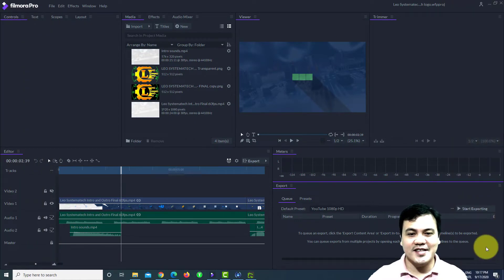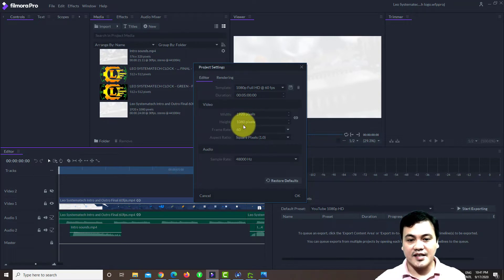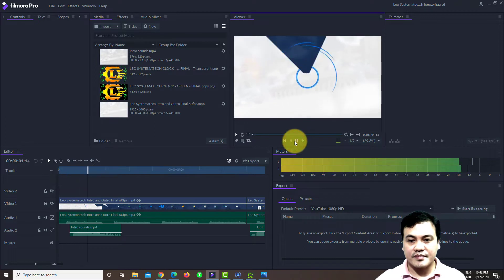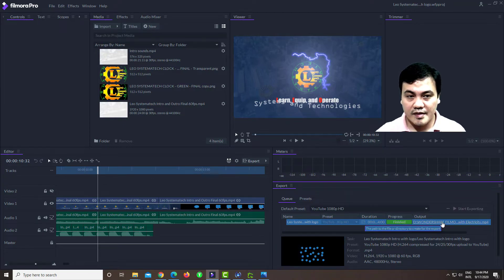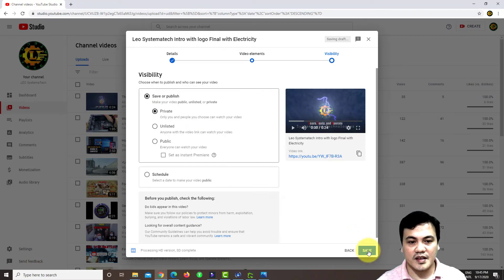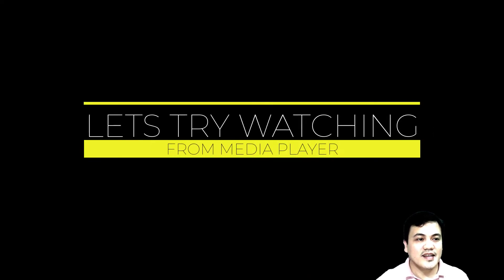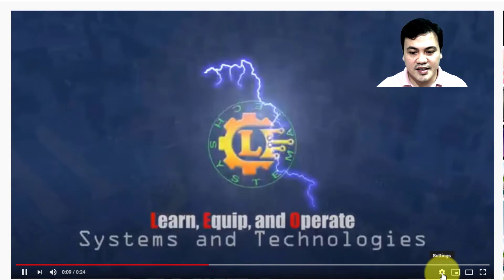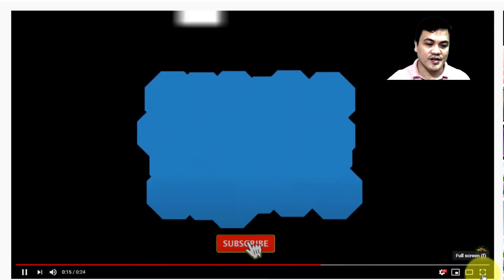How to watch video from YouTube without Pixelated Graphics?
This video will show you how to setup your YouTube video player to a resolution you want, in order not to watch pixelated video graphics.